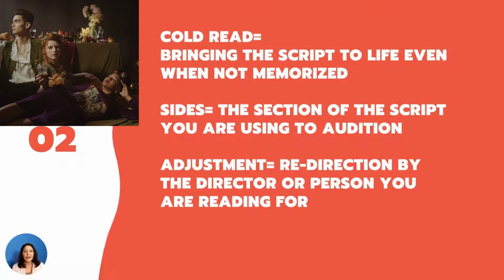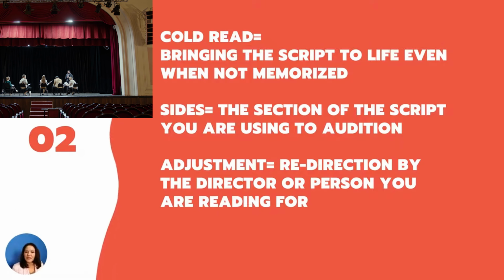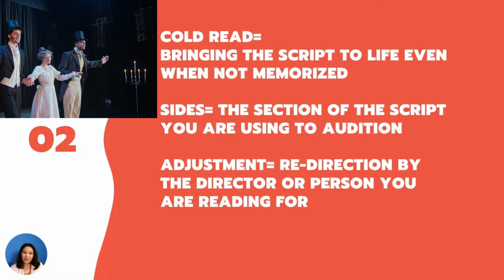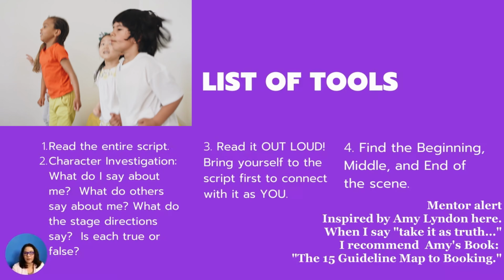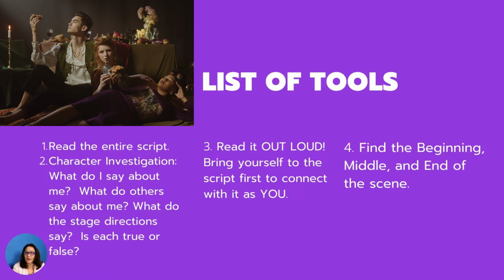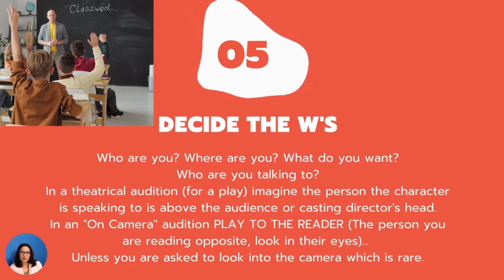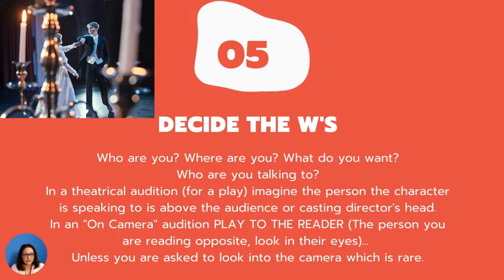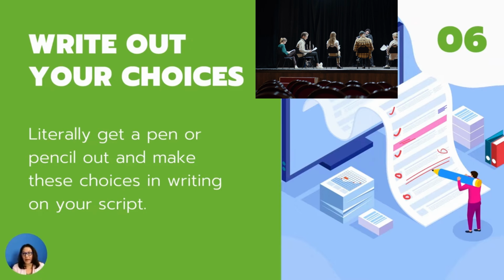Script Breakdown Made Simple 🎭 Acting Basics (Lesson Plan in Description) 📚🎭💖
🏫📚 The entire Mastering the Basics of Acting course + accompanying lesson plans are FREE! Join here 🔥 Teachers and Parents!
🎭 Acting Tips for Kids & Beginners
📚🙋🏻‍♀️Make sure to say Hi in the comments and head over and get our FREE lesson plans to follow along.
I even created a bonus lesson that you can do as you follow along with this video.  I updated it on 4/3/2026.

This is a REAL acting class pulled directly from my in-person studio — and it’s where beginners, kids, teachers, and families can start learning acting the right way.
🔥🔥🔥It has so much of the foundational material that make up much of my acting training that I spent a bit more time on this one and gave it a facelift. ENJOY.

In this lesson, I walk you through how to break down a script, understand acting terms like cold reading, sides, and adjustments, and begin thinking like a real actor — not just memorizing lines.

This is part of a full series where I’m releasing my actual lesson plans from TADA Acting Studio (formerly Tehachapi Academy of Dramatic Arts) — one lesson at a time, every week.

Guided, play-based acting lessons for classrooms, families, and new actors of all ages.

Hi! I’m Dawnnie Mercado — SAG-AFTRA actress, NYU MFA graduate, and acting coach with over 30 years of experience.

✔ Classroom Ready
✔ Parent Friendly
✔ Beginner Approved

On this channel, you’ll learn:
• Script breakdown techniques
• Acting fundamentals for beginners
• Cold reading and audition skills
• Confidence and creativity through acting

TADA began as a local program and has grown into a global resource for drama education and creative learning.

Play. Be Brave. Act From the Heart.

⏱️ SEO CHAPTERS (clean + searchable)

0:00 Welcome to TADA Acting Studio
0:41 Free Acting Class Overview
1:08 What Is a Cold Read?
2:02 How to Cold Read on Camera
3:16 Breaking a Script into Sections
4:02 What Are “Sides” in Acting?
4:24 What Is an Adjustment?
5:31 Don’t Let Your Homework Show
6:02 Script Breakdown Basics
6:21 The Actor’s W’s (Who, What, Where, Why)
7:00 Clean Script vs Scribbled Script
8:19 Script Breakdown Tools Explained
9:26 Why You Must Read Out Loud
10:03 Finding Transitions in a Scene
10:30 Understanding Character Choices
11:11 Eye Lines & Who You’re Talking To
12:06 Working with a Reader
12:44 What Is a Slate?
12:50 Writing Acting Choices
13:17 Be Brave as an Actor
14:06 Show Up and Do the Work
14:36 What Casting Directors Really Want
15:19 Final Acting Tips + Next Steps